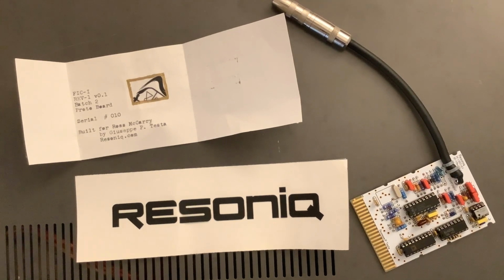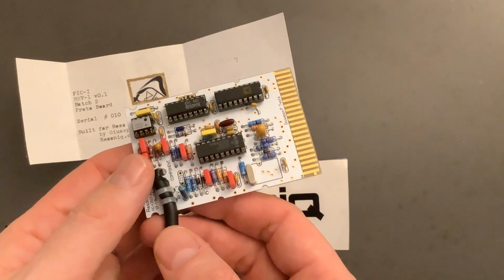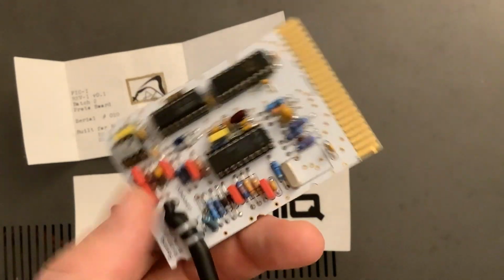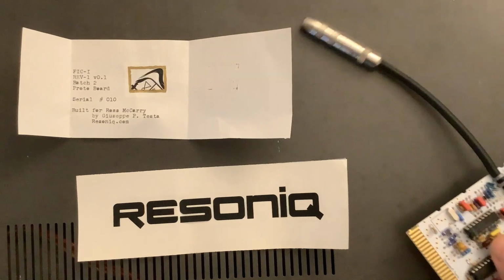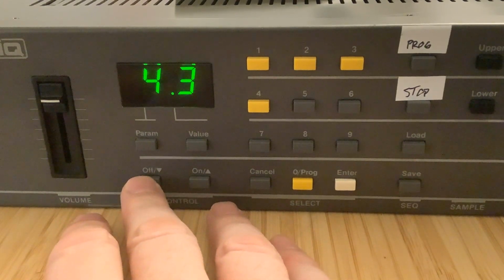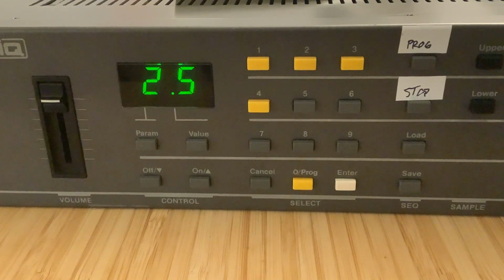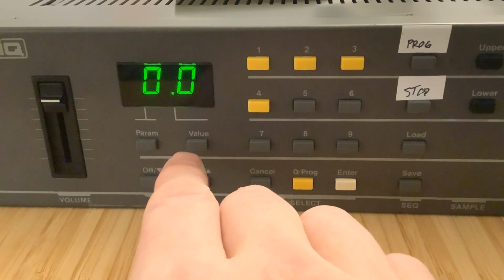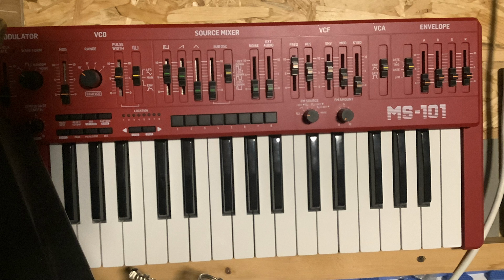Ensoniq Mirage - Resoniq ISF 1 input sample filter replica, review and A-B test with audio samples.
HEADPHONES OR SPEAKERS RECOMMENDED!

00:00 - Start and introduction
03:19 - How to set up your mirage
06:39 - Which samples I chose
07:39 - Audio examples of internal vs card: Funky Drummer internal
08:47 - Funky drummer via Resoniq card
09:38 - RD6 Internal
10:15 - RD6 via Resoniq card
11:06 - RD8 internal
11:50 - RD8 via Resoniq card
12:51 - 101 internal
13:27 - 101 via Resoniq card
14:21 - 101 filtered by Curtis 3328 - internal
15:06 - 101 filtered by Curtis 3328 - via Resoniq card

This video quickly introduces the input sample filter for the Ensoniq Mirage as replicated by Resoniq. I'm astounded at how good the Mirage can sample and I can't recommend it highly enough.

Please note that the sample time is different and therefore the pitches vary between internal and card. Also notice the lack of whine from the card, it's a very clean recording! Apologies for the slight distortion to the second RD8 recording, it's hard to get the levels right only using that Mirage sample level display and it's been a busy day!

Here are Soundcloud samples from this video.